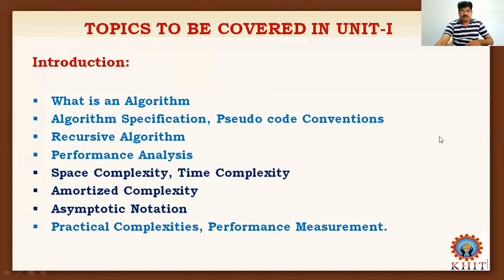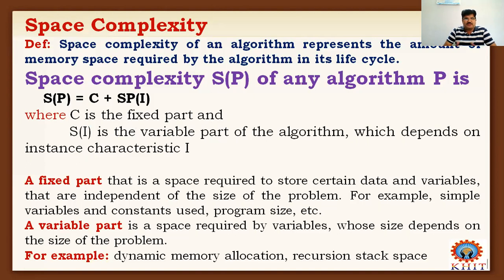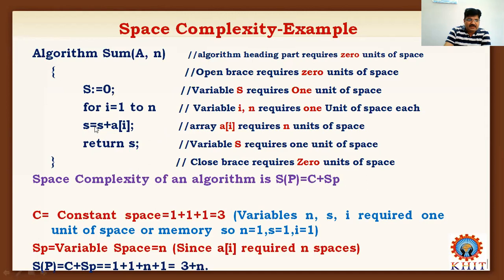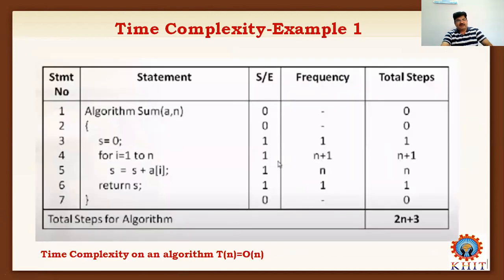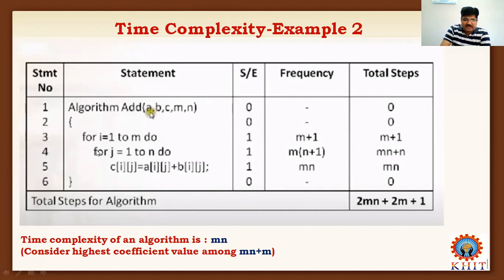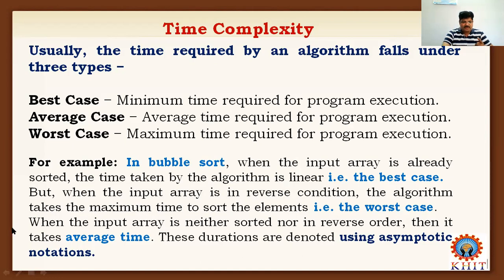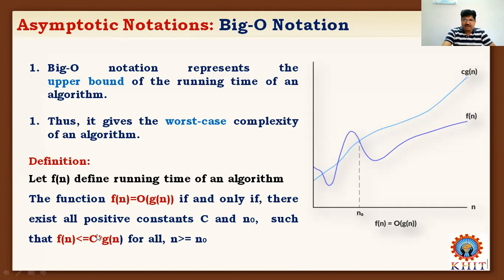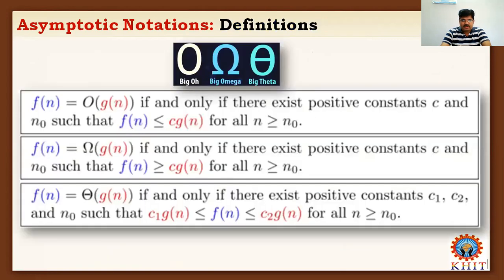DAA UNIT 1 VIDEO 3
ASYMPTOTIC NOTATIONS
TIME COMPLEXITY AND SPACE OMPLEXITY EXAMPLES